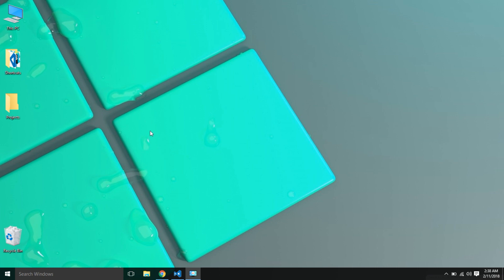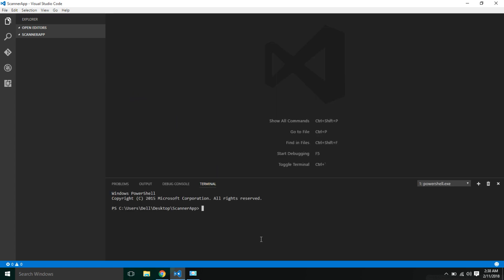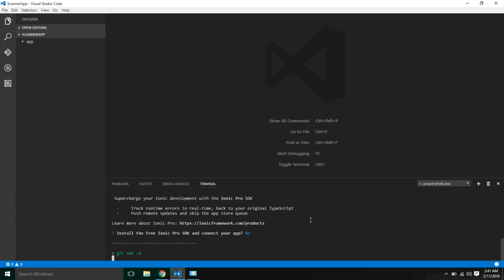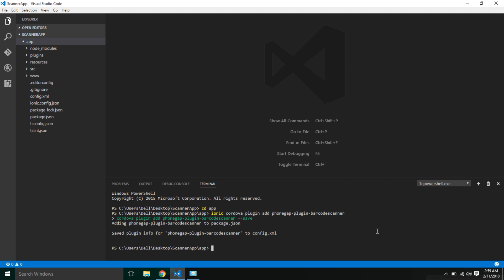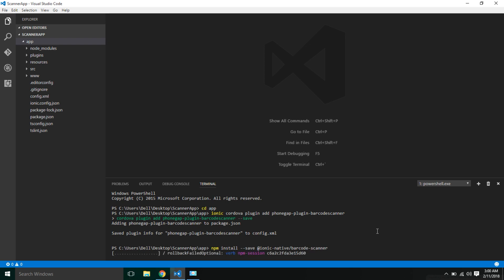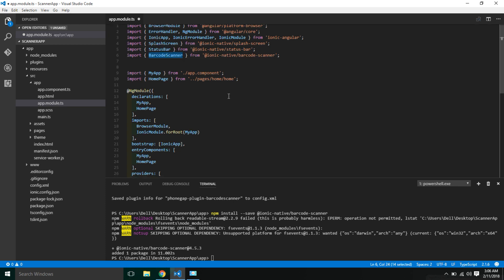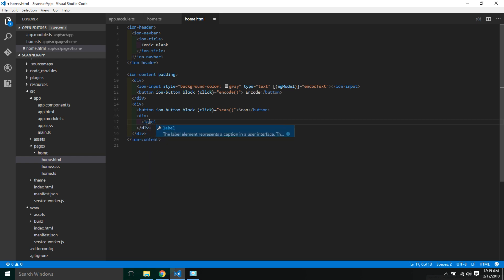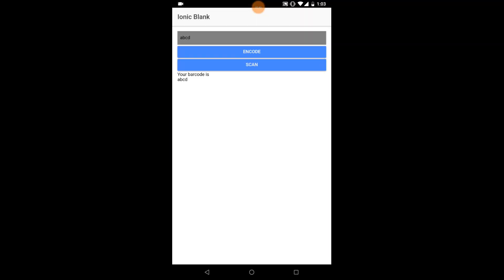QR Code and Barcode Scanner in Ionic 3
• QR Code and Barcode Scanner in latest Ionic
• QR Code and Barcode Encoder in latest Ionic
• QR Code and Barcode Development in Ionic 3
• Ionic 3 App Development